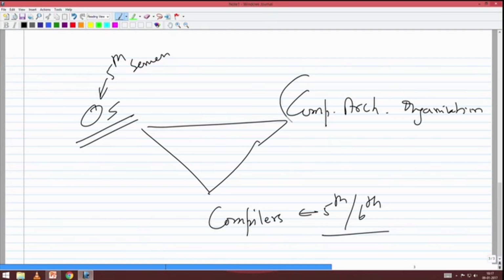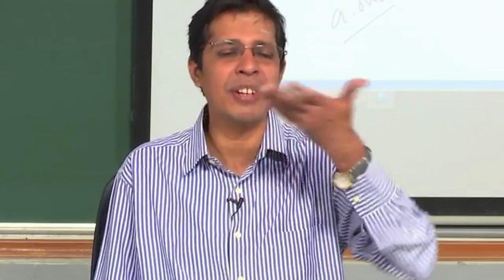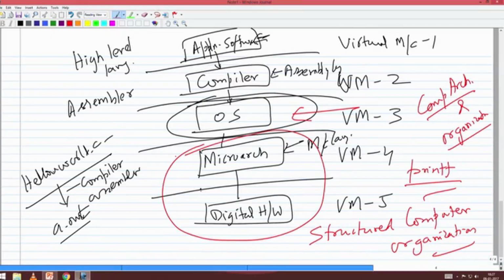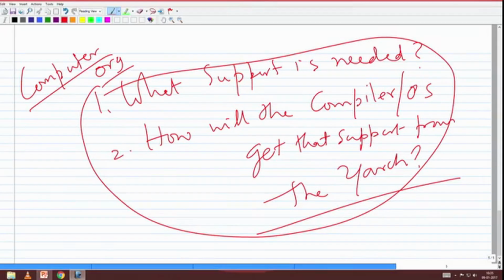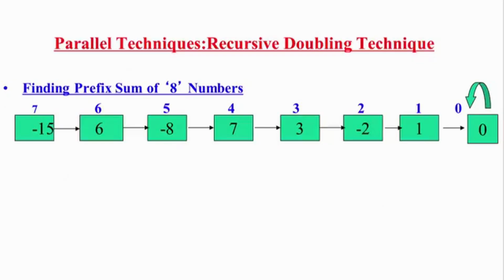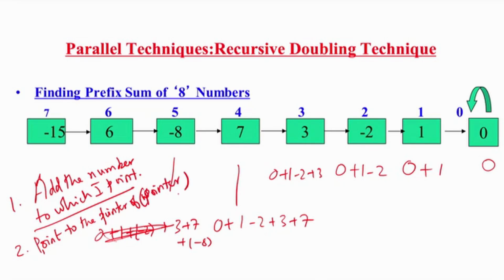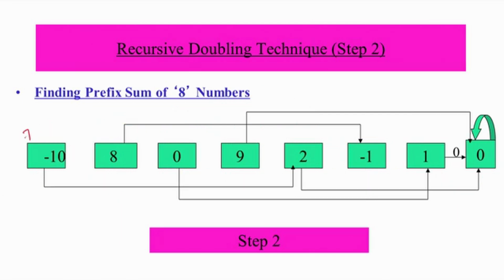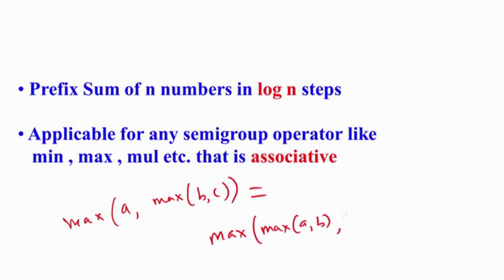Lec-01 CH30SP swayamprabha